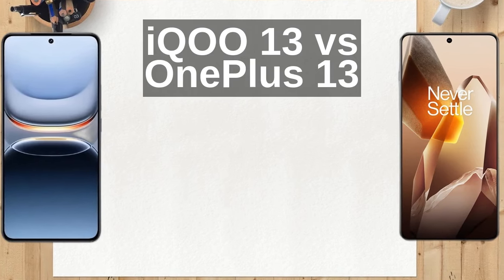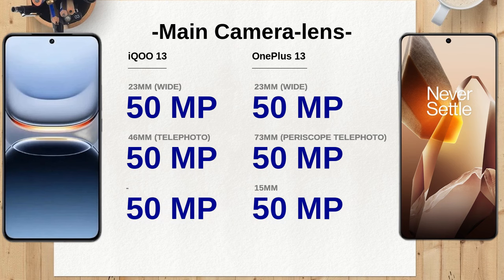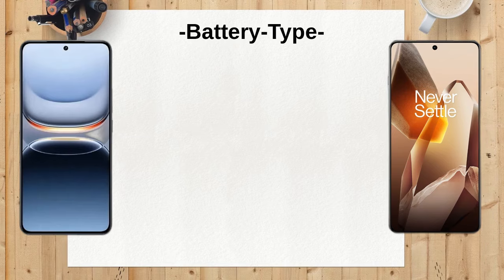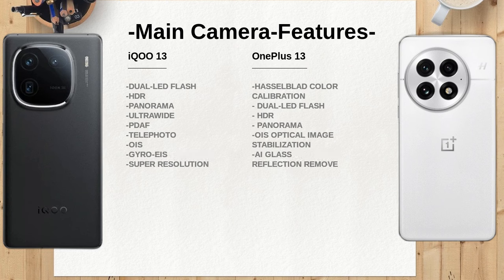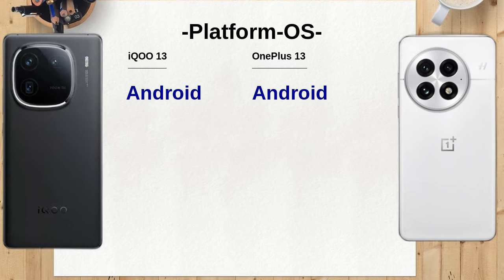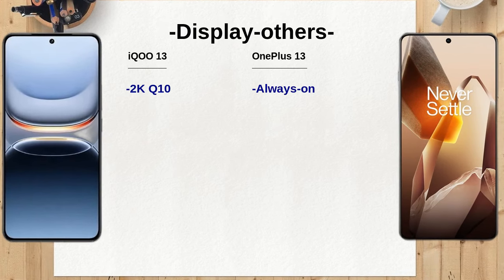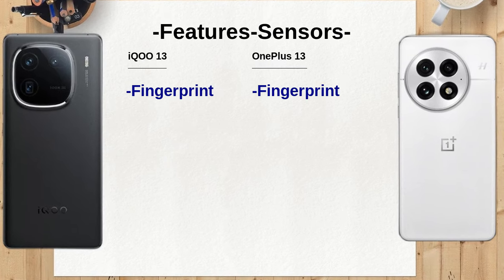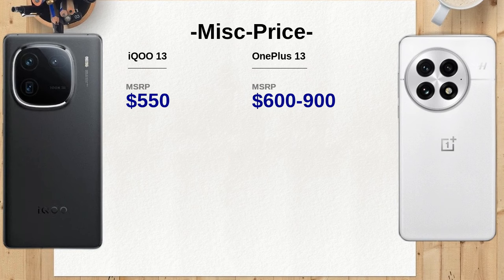iQOO 13 vs OnePlus 13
iQOO 13 vs OnePlus 13: A Comparative Review

Introduction

In the bustling world of smartphone technology, the iQOO 13 and OnePlus 13 are two powerhouses that have caught the attention of tech enthusiasts. This article will provide a comparative analysis of these two devices, focusing on their most important features.

Main Camera

Both the iQOO 13 and OnePlus 13 are equipped with a 50 MP main camera. However, the iQOO 13's lens has an aperture of f/1.9 and a 23mm wide angle, while the OnePlus 13's lens has a slightly wider aperture of f/1.6 and the same 23mm wide angle. Both phones offer PDAF and OIS, but the OnePlus 13 takes the cake with its multi-directional PDAF.

Display and Resolution

The display size and resolution are identical for both smartphones, boasting a 6.82-inch screen with a resolution of 1440 x 3168 pixels. However, the OnePlus 13 slightly edges out the iQOO 13 with a screen-to-body ratio of 90.7%, compared to the latter's 90.2%.

Memory and Internal Storage

Both phones offer a range of memory and internal storage options. The iQOO 13 ranges from 256GB 12GB RAM to 1TB 16GB RAM, while the OnePlus 13 offers from 256GB 12GB RAM up to a whopping 1TB 24GB RAM.

Battery and Body Build

The iQOO 13 comes with a Si/C 6150 mAh non-removable battery, slightly more powerful than the OnePlus 13's Si/C 6000 mAh battery. Both phones feature a glass front and back with an aluminum frame, but the OnePlus 13 also includes a Crystal Shield on the front.

Platform and Chipset

Both the iQOO 13 and OnePlus 13 run on the Qualcomm SM8750-AB Snapdragon 8 Elite (3 nm) chipset with an Octa-core CPU. This ensures fast and efficient performance for both devices.

Additional Features and Price

The iQOO 13 features a 7K VC Dual Drive Cooling System, 360° Antenna Design, and AI E-sports Signal Engine, among others. The OnePlus 13, on the other hand, includes a Super Xiaobu AI Assistant, gaming vibration motor, and Ultrasonic fingerprint scanner. The iQOO 13 is priced at $550, while the OnePlus 13 ranges from $600-900, depending on the chosen configuration.

Vivo iQOO 13 vs OnePlus 13 comparison
Vivo iQOO 13 review
OnePlus 13 review
iQOO 13 vs OnePlus 13 camera
OnePlus 13 vs Vivo iQOO 13 performance
Snapdragon 8 Elite comparison
Vivo iQOO 13 specs
OnePlus 13 specs
Vivo iQOO 13 vs OnePlus 13 battery
OnePlus 13 display vs iQOO 13 display
Gaming on Vivo iQOO 13
OnePlus 13 gaming performance
Vivo iQOO 13 durability test
OnePlus 13 durability test
Best flagship phone 2024
iQOO 13 vs OnePlus 13 benchmark
Vivo iQOO 13 price
OnePlus 13 price
Vivo iQOO 13 vs OnePlus 13 features
Flagship killer 2024
Vivo iQOO 13 vs OnePlus 13 speed test
OnePlus 13 vs iQOO 13 design
iQOO 13 ultrafast charging
OnePlus 13 OxygenOS 15 features
Vivo iQOO 13 value for money
Query Searches
Vivo iQOO 13 vs OnePlus 13 camera test
Which is better, iQOO 13 or OnePlus 13?
iQOO 13 vs OnePlus 13 best phone under $700
Vivo iQOO 13 vs OnePlus 13 design comparison
OnePlus 13 OxygenOS vs Vivo iQOO 13 software
iQOO 13 battery charging speed vs OnePlus 13
Vivo iQOO 13 value for money vs OnePlus 13
Which flagship phone is better, OnePlus 13 or iQOO 13?
Vivo iQOO 13 durability test vs OnePlus 13
OnePlus 13 vs iQOO 13 pros and cons
Best smartphone Vivo iQOO 13 or OnePlus 13?
iQOO 13 camera features vs OnePlus 13
Vivo iQOO 13 or OnePlus 13 for productivity?